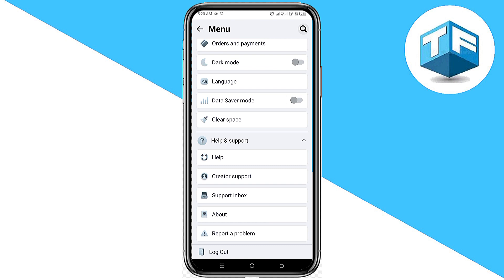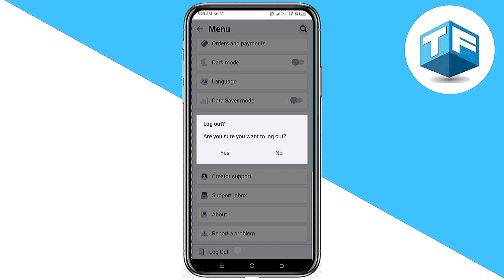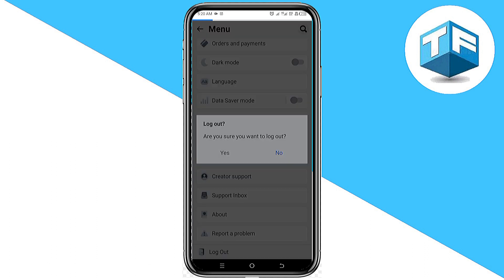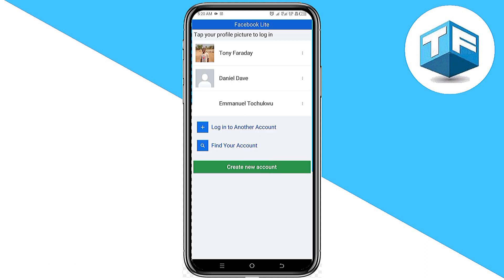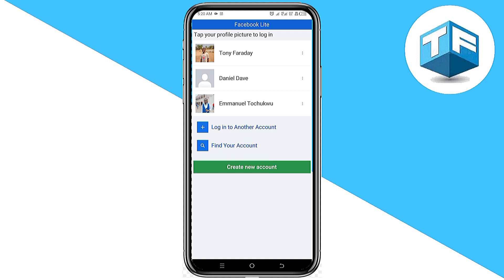How to Log Out Your Facebook from All Devices (2025)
Tutorial on how to logout your Facebook account from all devices it's currently logged in.

After logging out from all devices, I recommend changing your password to prevent anyone from logging it back to your account. Watch the tutorial below about changing you FB password.

Do you want to logout from Facebook, worry no more! I gat you covered, in this video you will be able to learn how to logout from Facebook

►how to log out of facebook account
►how to sign out of facebook
►how to sign out of facebook account